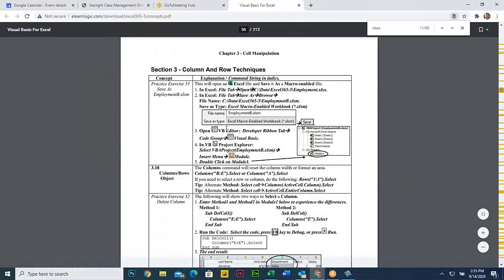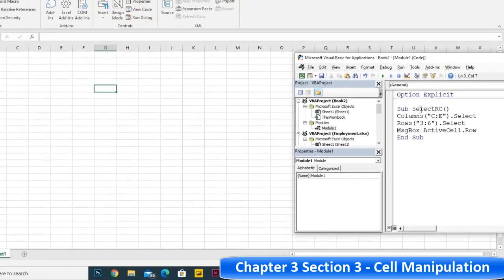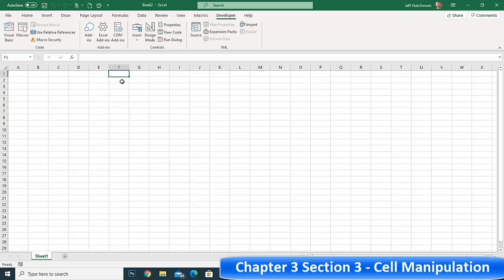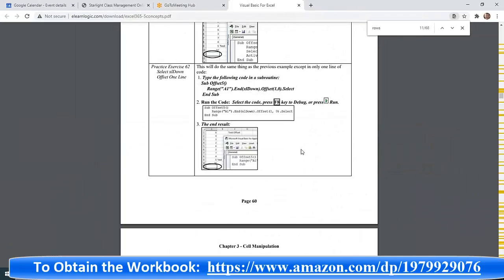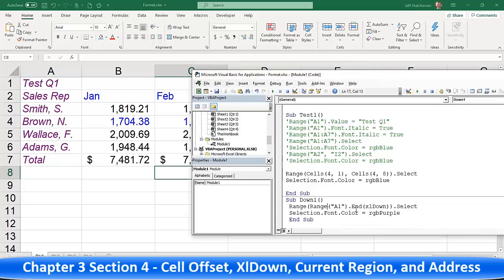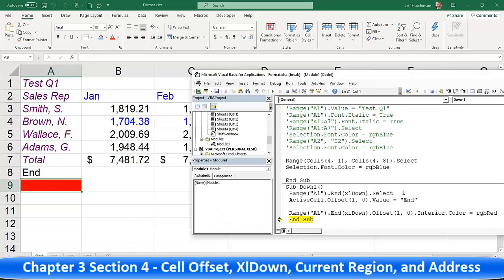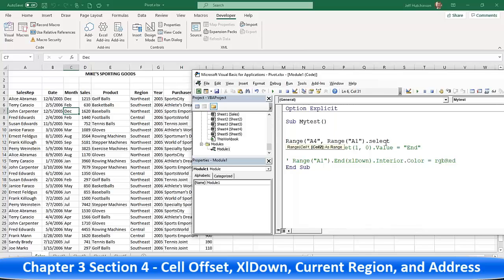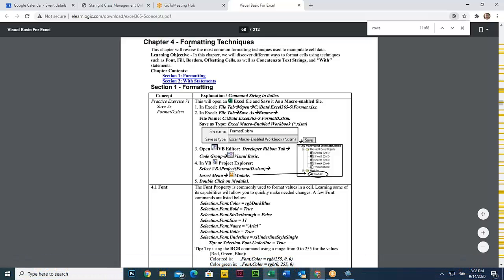Excel 365 Visual Basic Part 32 – Cell Manipulation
This video is probably the most important and contains the most used features of Visual Basic. In order to manipulate a cell, you need to identify its position using the Range command. Then, you can apply an operation to manipulate the cells. This operation is used in all code at some point. Furthermore, in order to manipulate a cell, you can use options such as Cut/Copy/Paste, Paste Special, update the value of the cell, delete it, or clear it out. You can also manipulate data by row or column using various commands. Aplying the Offset and xlDown properties will allow the system to find a specific group of data.

- Click + Rumble if the video was helpful.

Chapter 3 - Cell Manipulation
This chapter is probably the most important and contains the most used features of Visual Basic. In order to manipulate a cell, you need to identify its position using the Range command. Then, you can apply an operation to manipulate the cells. This operation is used in all code at some point. Furthermore, in order to manipulate a cell, you can use options such as Cut/Copy/Paste, Paste Special, update the value of the cell, delete it, or clear it out. You can also manipulate data by row or column using various commands. Applying the Offset and xlDown properties will allow the system to find a specific group of data.

Section 3 - Column And Row Techniques
Often, you may want to manipulate rows or columns as a group in order to Delete, Clear, Cut/Copy/Paste, or use the Paste Special capabilities. Some of these commands can be used for specific operations such as in the Delete process. Therefore, it is important to understand the correct command sequence. The following commands will be covered: Columns/Rows Object, Column/Row Property, Select Columns/Row, EntireRow, and EntireColumn.

Section 4 - Cell Offset, xlDown, CurrentRegion, And Address.
This is the concluding set of commands that will start at a specific cell and move or offset to a different location based on a set of criteria. You might want to move to the end of the database or move to the next column. The Select Sheet command is unique in that it will only work with a specific set of defined commands. The following concepts will be covered: Offset Property, xlDown,  CurrentRegion, Address Property, Text Property, and Select Sheet.